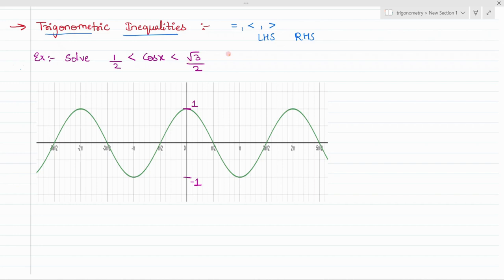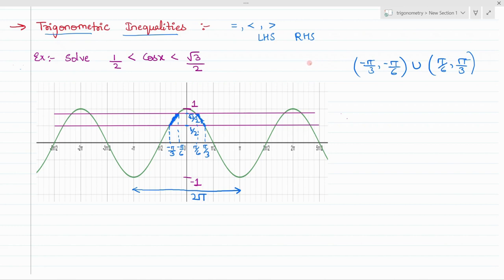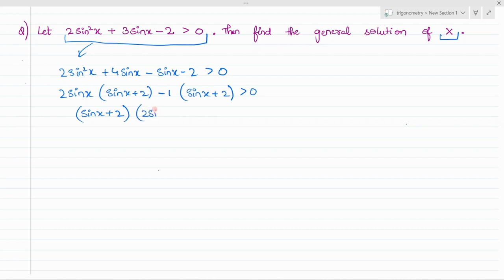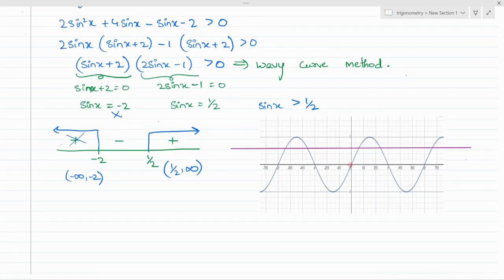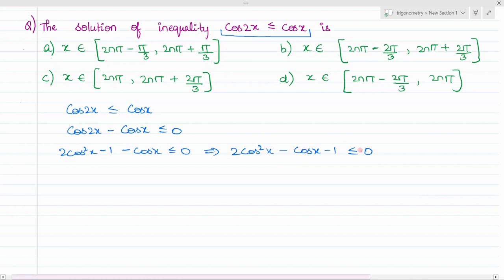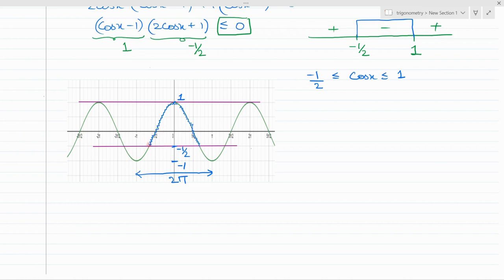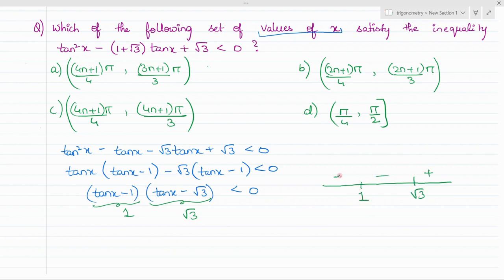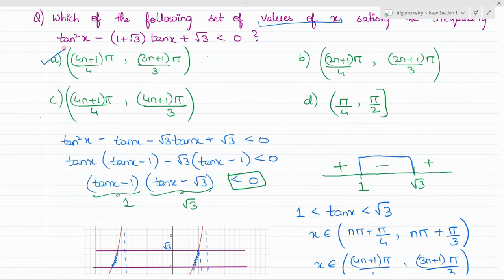Trigonometric Inequalities | Trigonometric Equations | JEE, CBSE